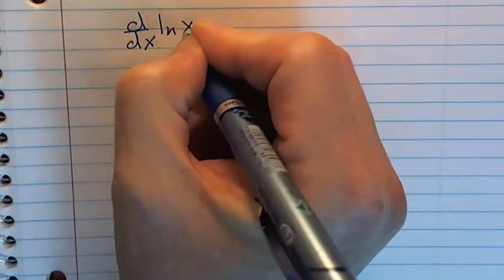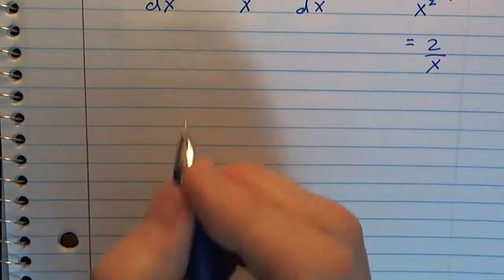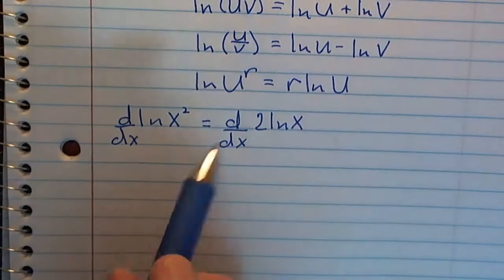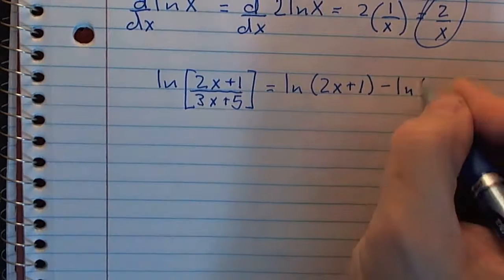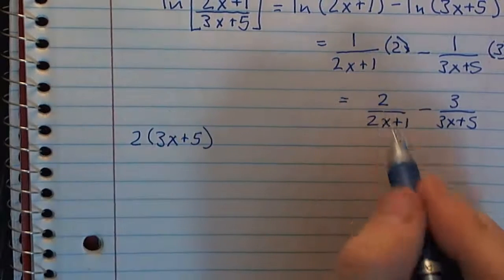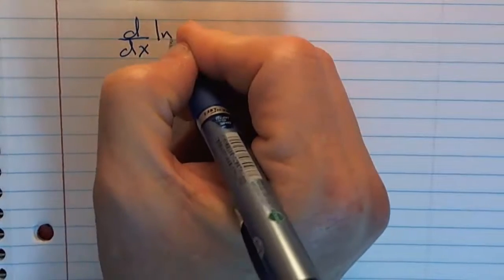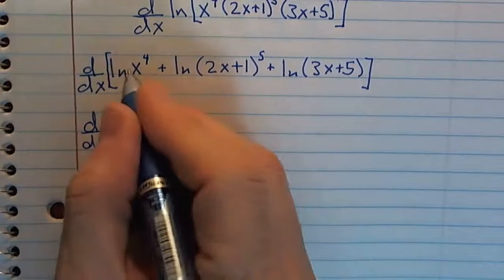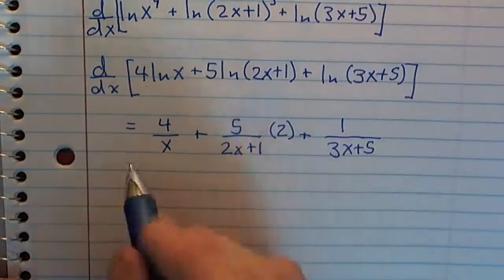Differentiation Using Ln Properties